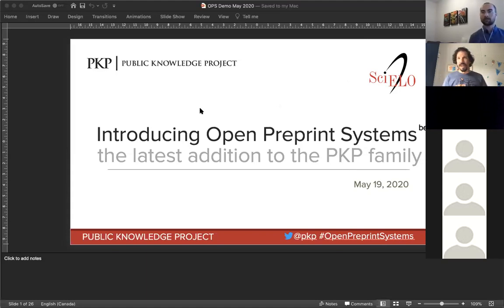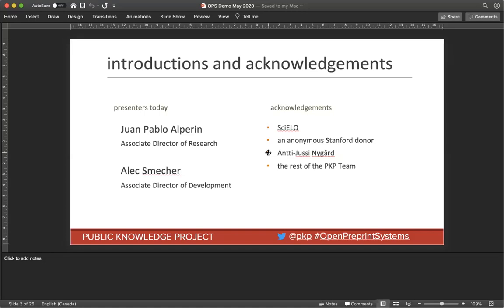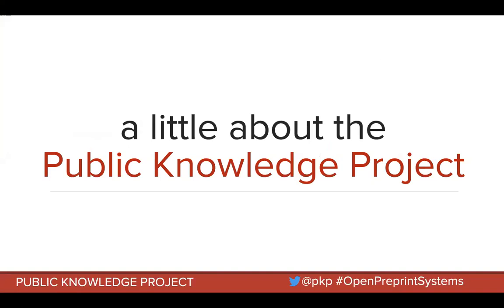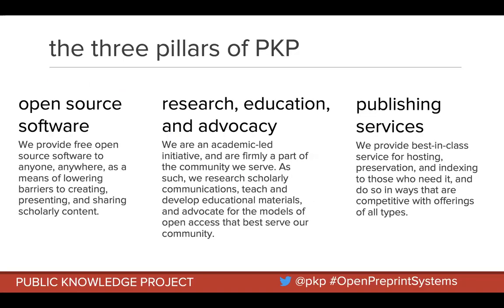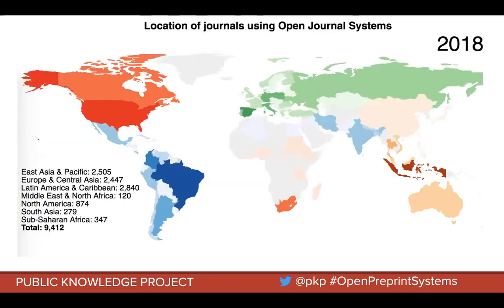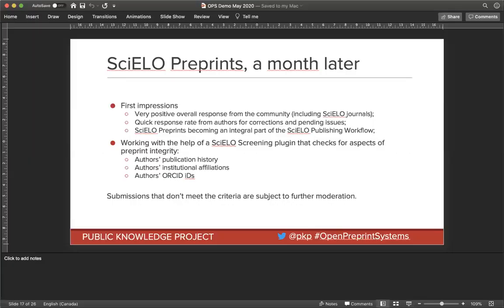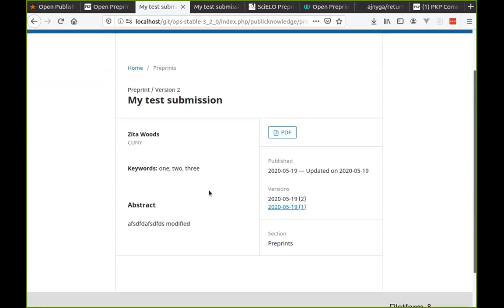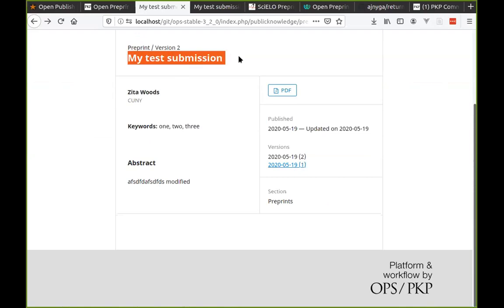Demonstration of PKP's Open Preprint Systems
As part of Open Publishing Fest May 18-29, 2020, the Public Knowledge Project (PKP) offered a demo showcasing the latest addition to the PKP software suite, Open Preprint Systems (OPS). OPS is a free, open source preprint software. Built by PKP and SciELO, OPS builds on the success and shared code base of Open Journal Systems (OJS) to offer a sustainable, global, and truly open solution for those seeking an alternative to centralized preprint servers.